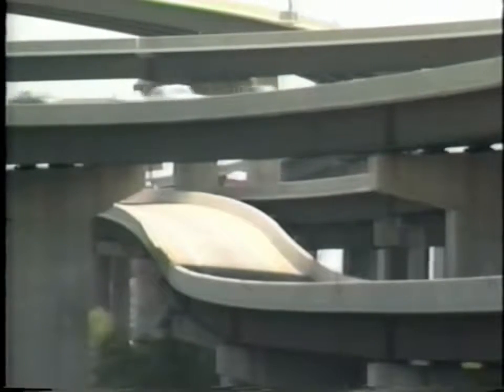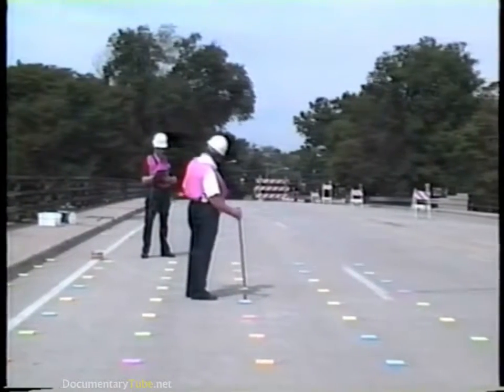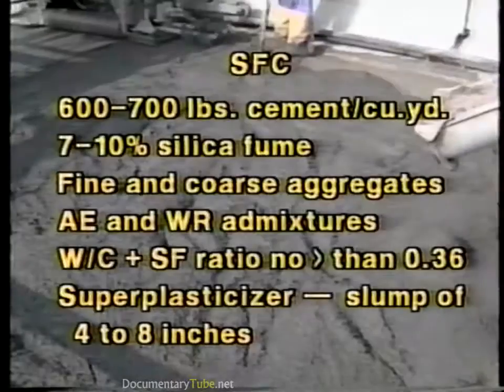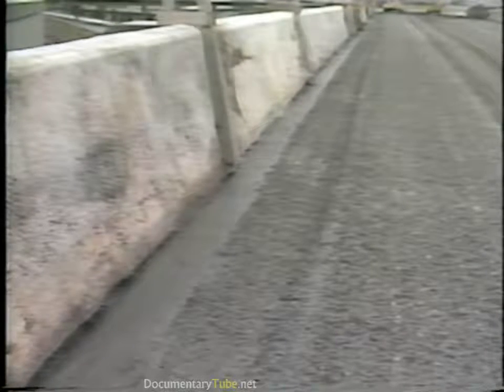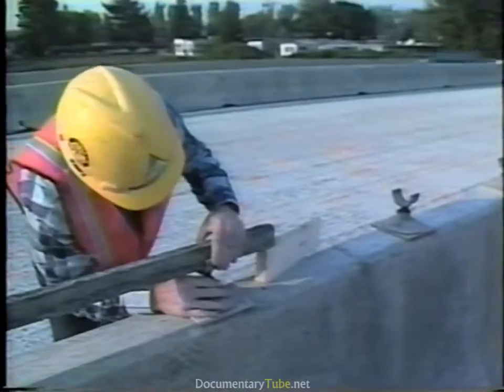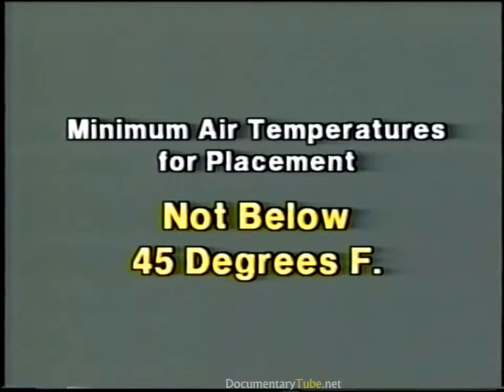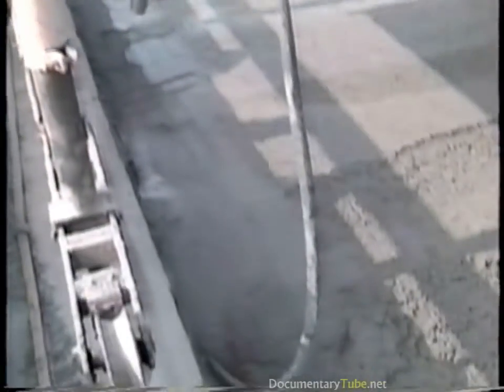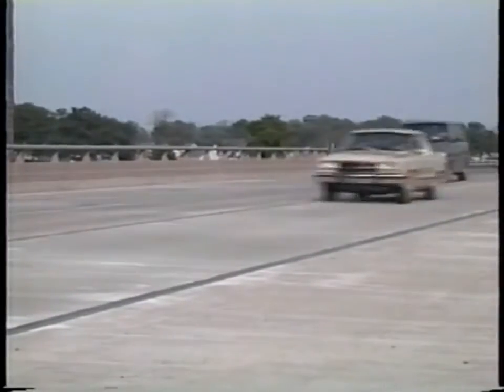HOW IT WORKS: Repairing Bridges (720p)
This shows construction workers fixing the deck overlays.